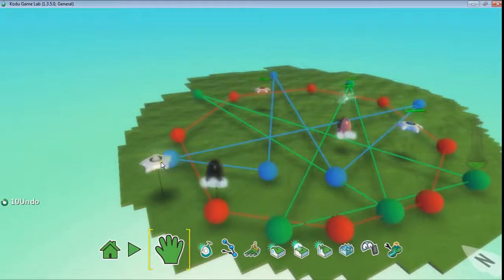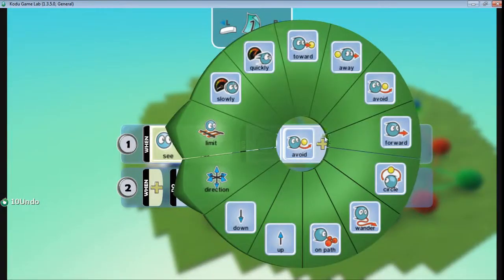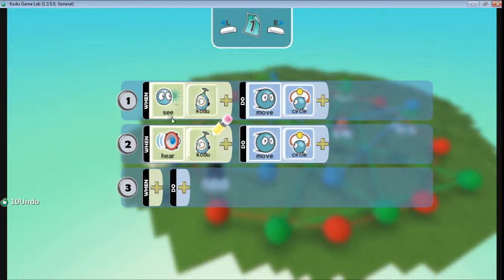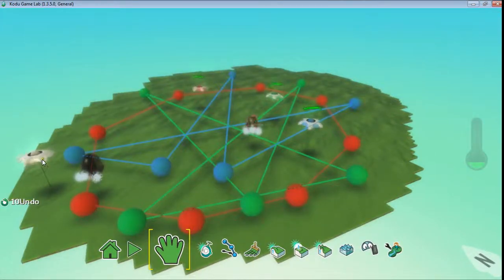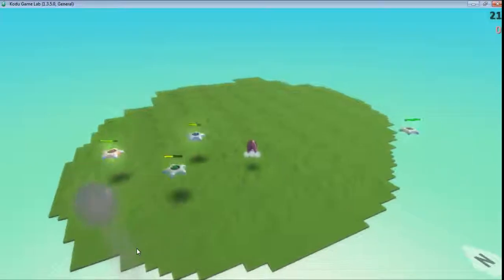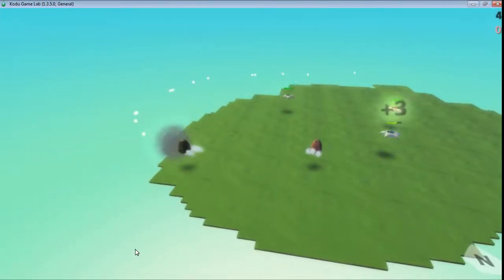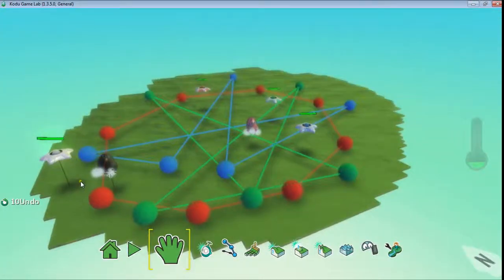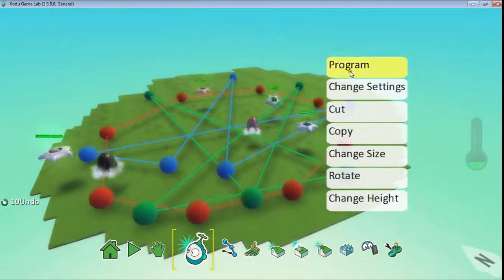Video 15 Saucers Combat Saucer